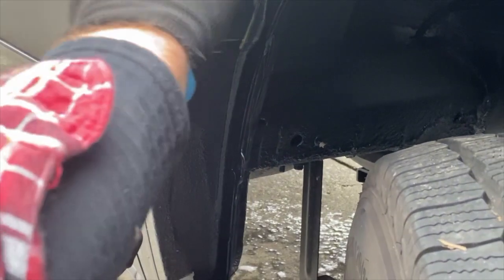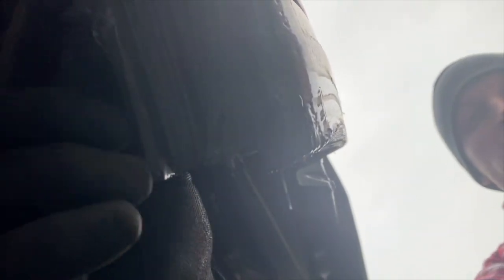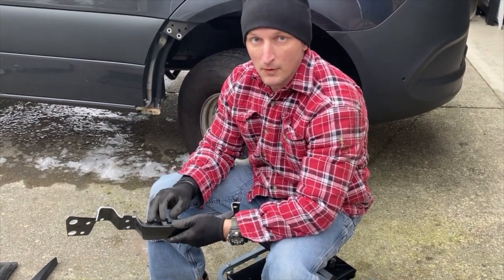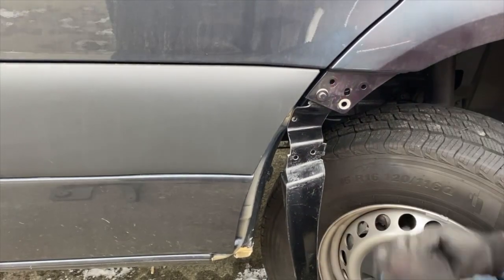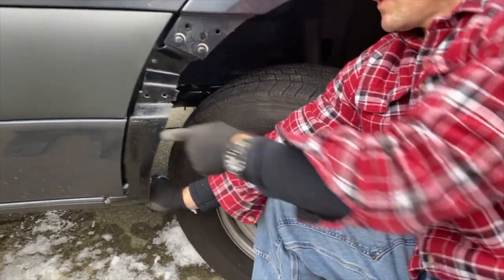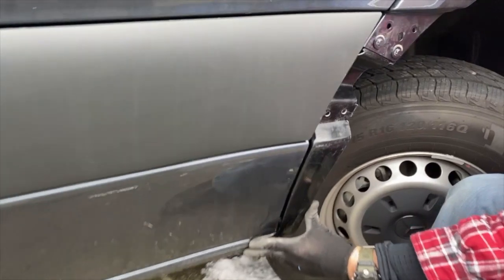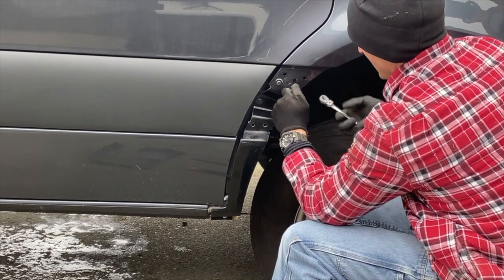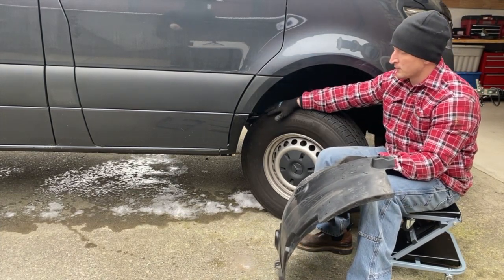How to install Agile Off Road "no rub" mini fenders on a 2019 Mercedes Sprinter 4x4 144 crew van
How to install Agile Off Road no rub mini fenders on a 2019 Mercedes Sprinter 4x4 144 Crew Van. Music